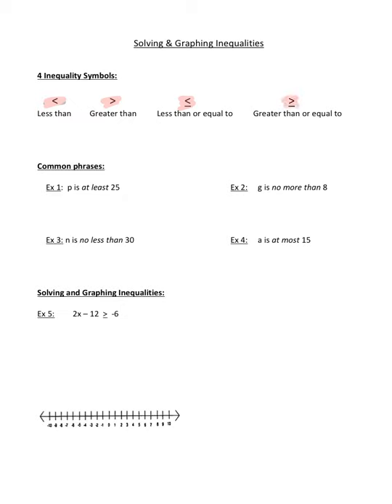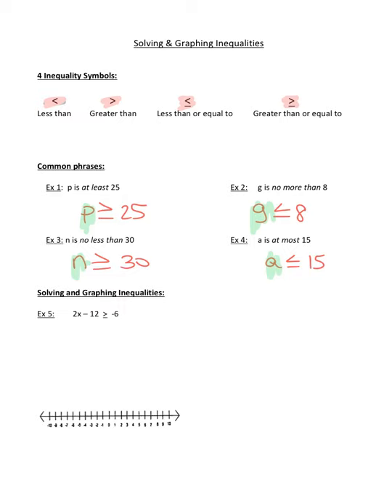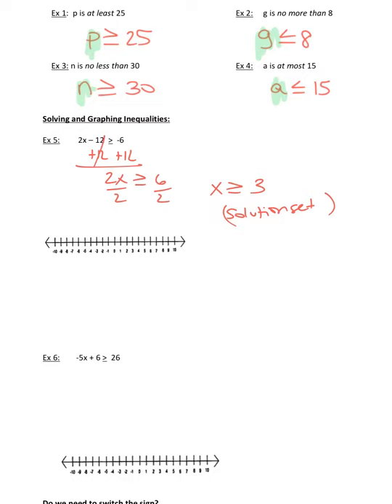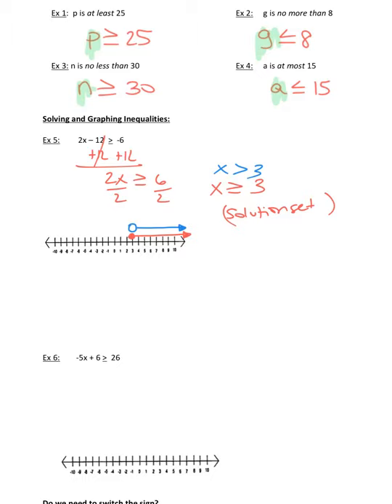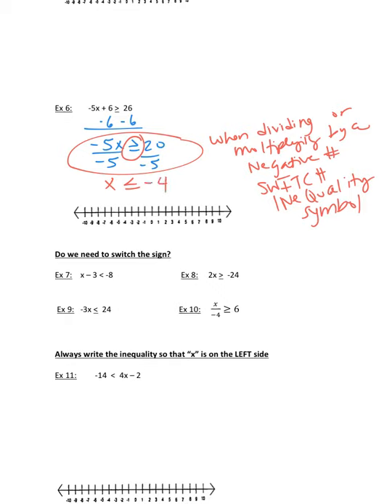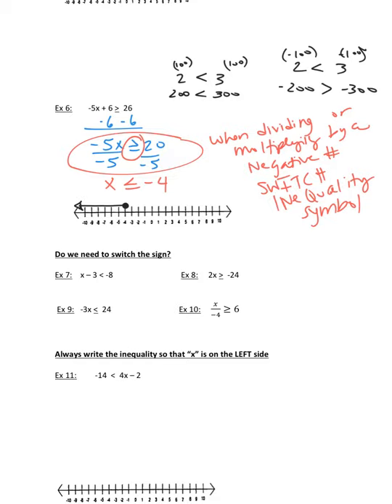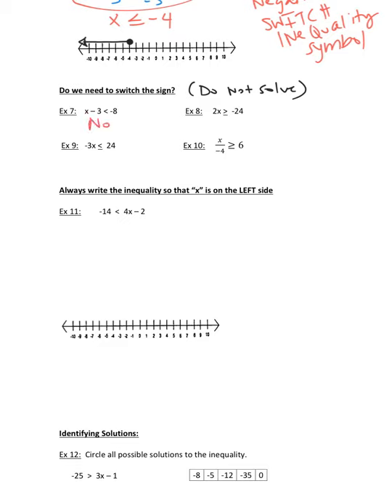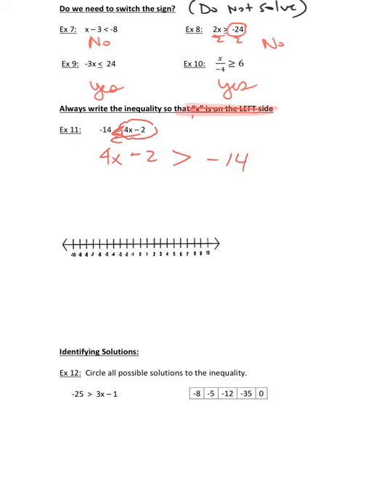New_Lesson_5-_Inequalities 2